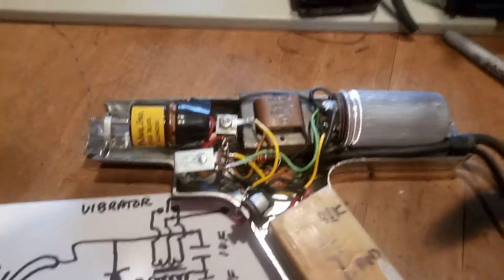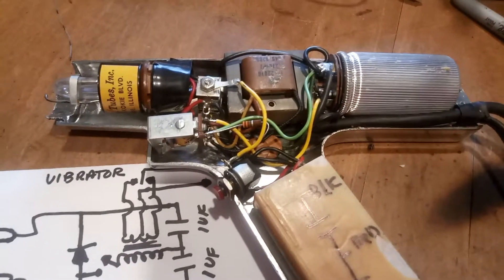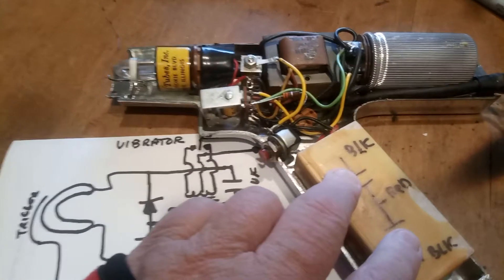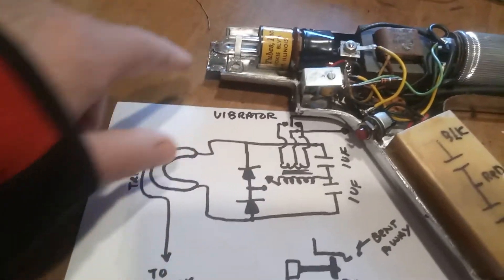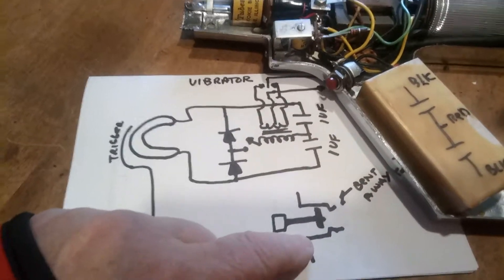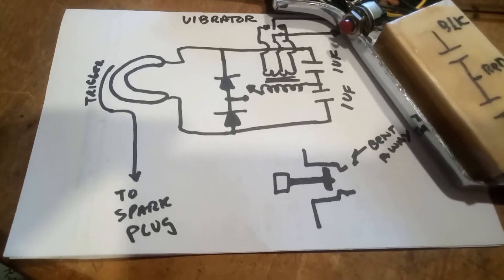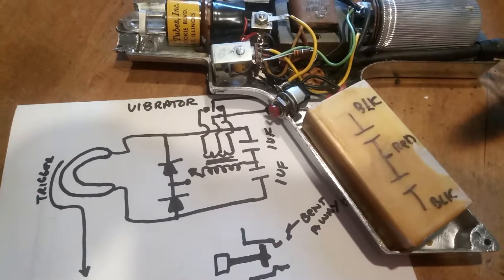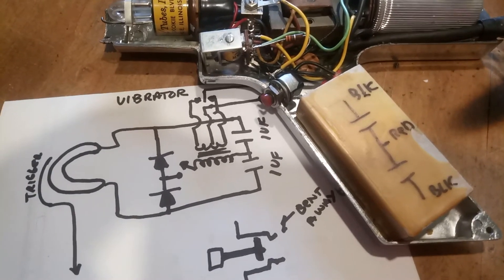1960's Vintage Old School Timing Light Repair. The Way Electronics Used To Be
A fun look at the past. This timing light used a vibrator to create the high voltage. Thought the selenium rectifier or paper cap was bad.  Turned out it was the switch on the voltage doubler rectifier. This push button switch was built with open construction so you could see the contact being made. Contact just needed to be bent. Interesting that the vibrator ran all the time and it was the AC being switched.